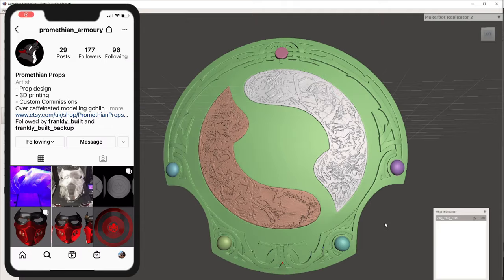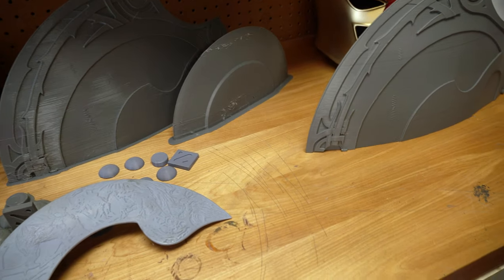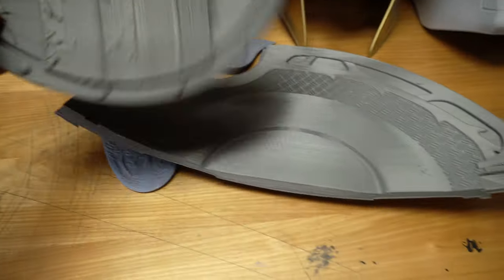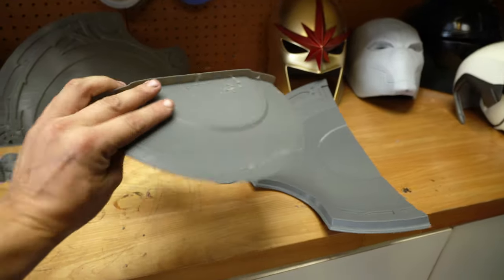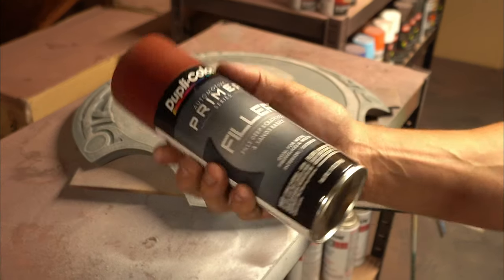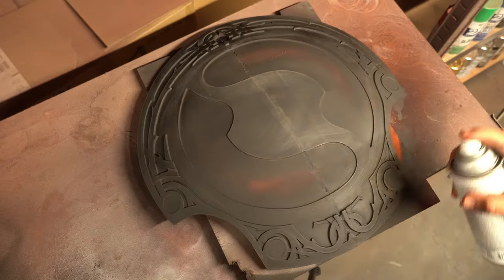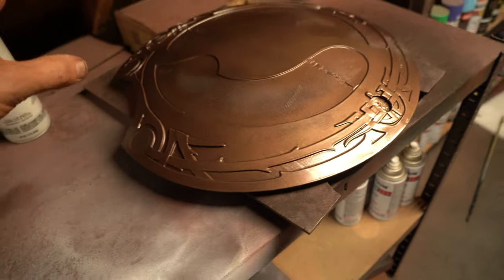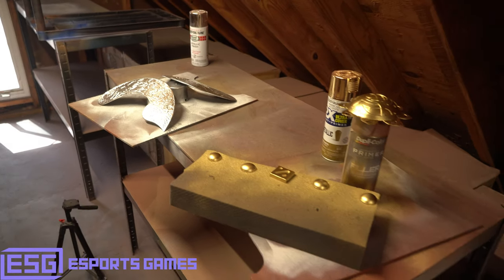Aegis Of Champions | 3D Printed Build + EPIC ESPORTS GIVEAWAY!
I hope you all enjoy this project! Links to both are down below!

         3D models and files!

Honesty is very important to me and my channel- I do my best to remain unbiased and all thoughts and opinions mentioned are my own.